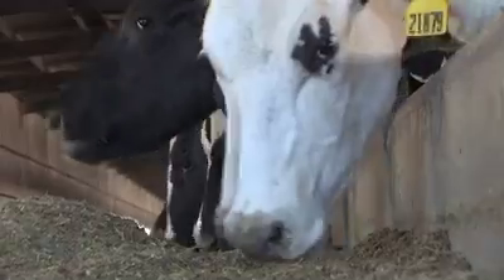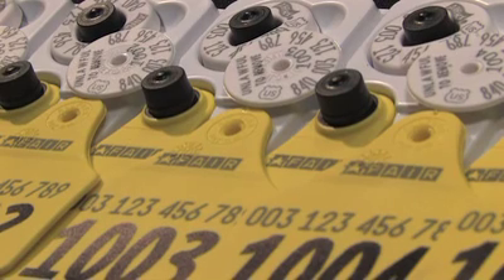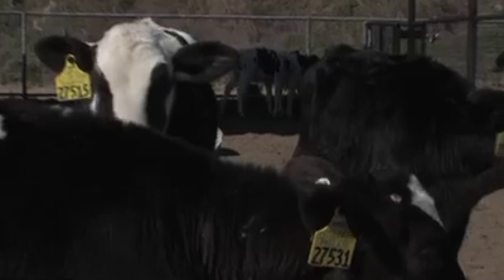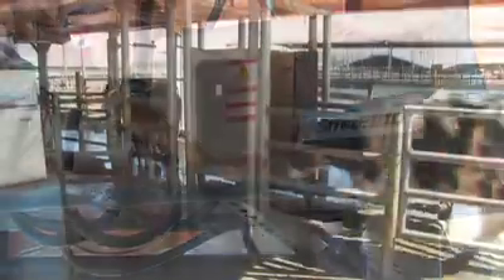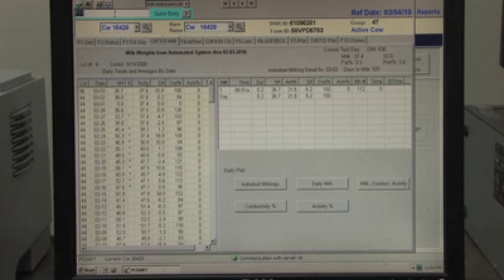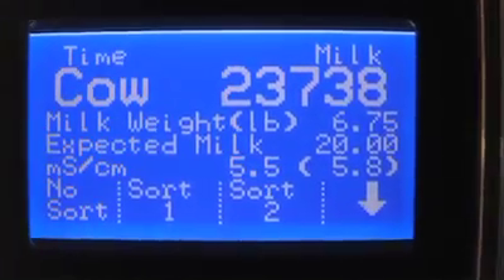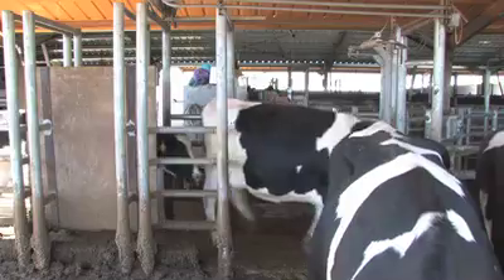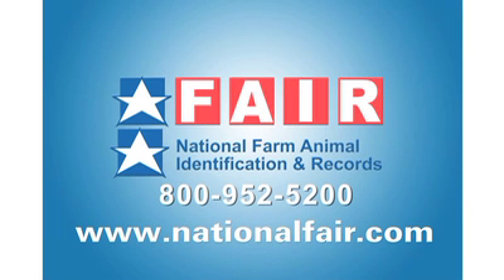National FAIR & RFID Technology on the Farm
A new video recently produced by National FAIR gives U.S. dairy producers an inside look at how one dairyman is using RFID technology to increase efficiency and accuracy of identification and record keeping on his operation. Don Bennink, 2010 World Dairy Expo Dairyman of the Year, owns and operates North Florida Holsteins in Bell, Fla., milking over 4,000 Registered Holstein cows. RFID technology is utilized throughout his dairy, with calves being identified at birth with an RFID ear tag that stays with them throughout their lifetime. Aside from the identification aspect, RFID technology is especially useful in North Florida's fully-integrated milking parlor, recording milk weights on individual animals, in also in automated sort gates, saving time in a variety of herd management situations.

Watch this six-minute video to learn more about the technology and hear Bennink's thoughts on why RFID technology is working well for him, and also why identification programs are so important in the dairy industry.